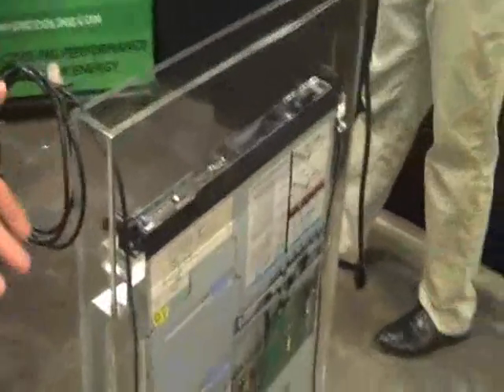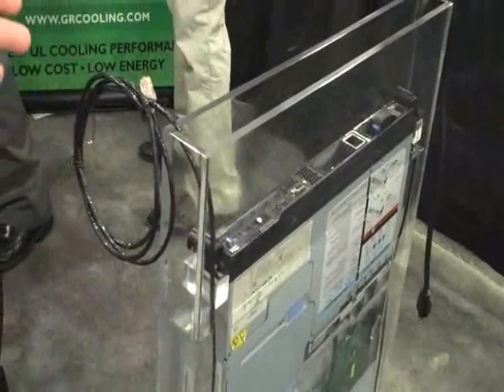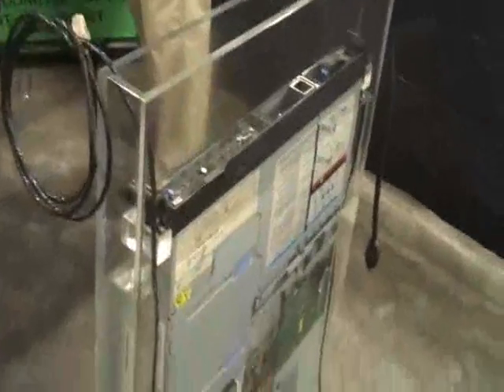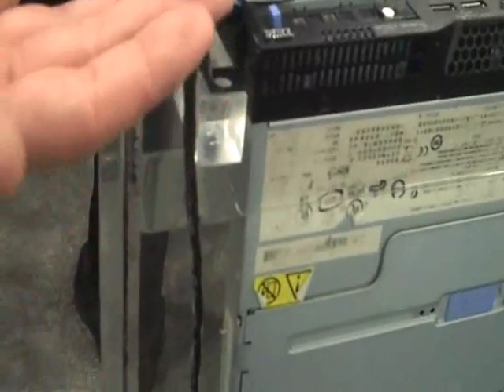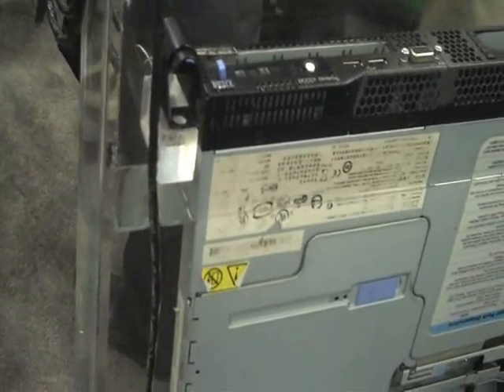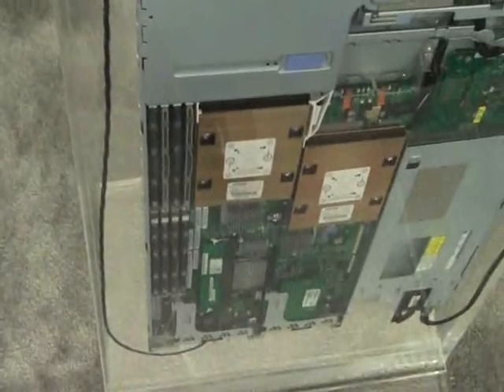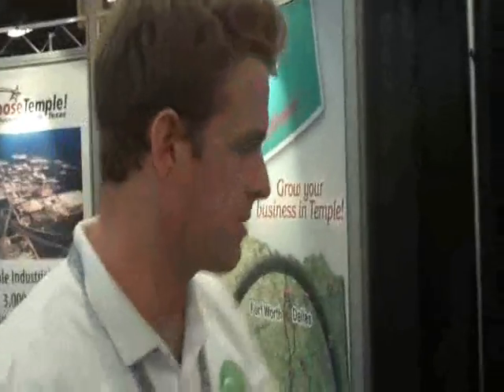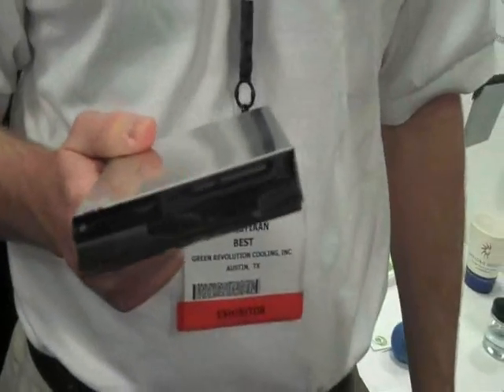Liquid Immersion Cooling for Servers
Green Revolution is a startup that has developed a system that cools web servers by immersing them in liquid. This approach allows for a radical redesign of the data center space, which would no longer require hot and cold aisles. In this video from Data Center World, Green Revolution co-founder Christiaan Best provides an overview of his company's offering, along with a look at a demo of a "swimming server" at the company's booth.